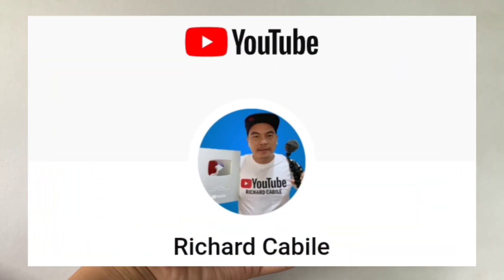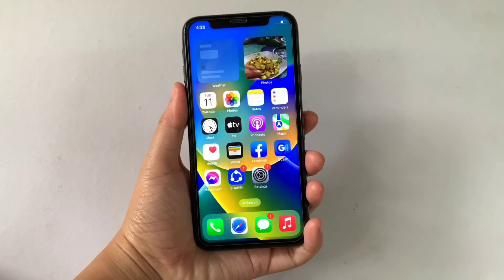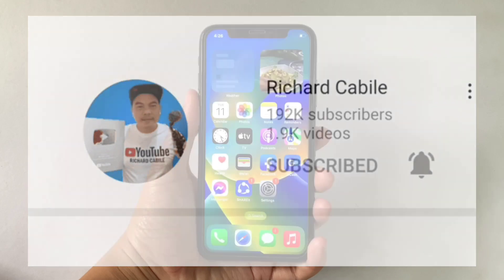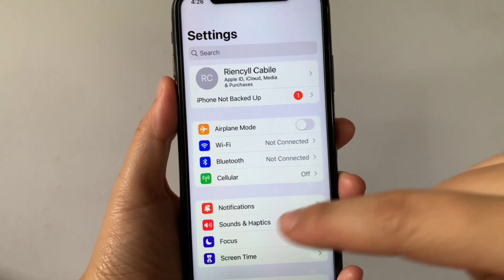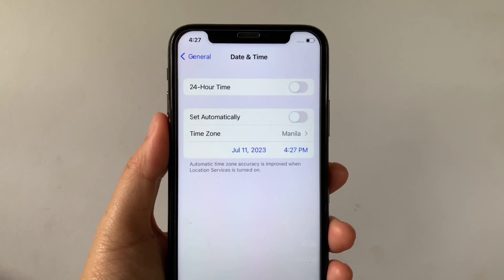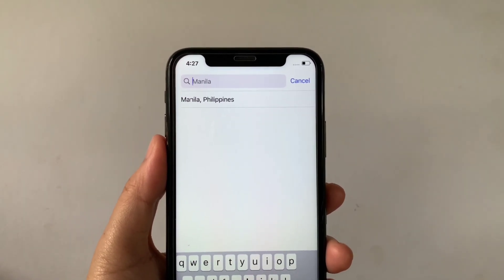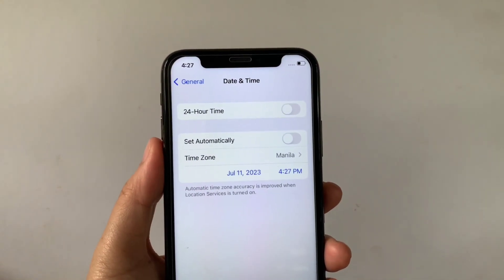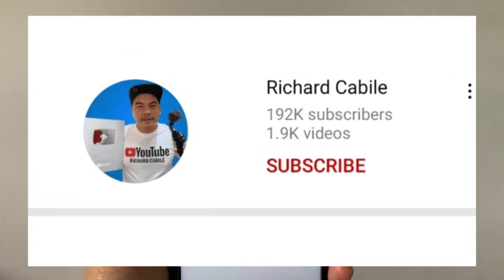How to change time zone on iPhone X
Do you want to change time zone on iPhone X mobile phone.

Thanks...